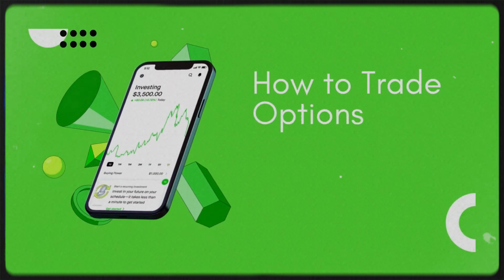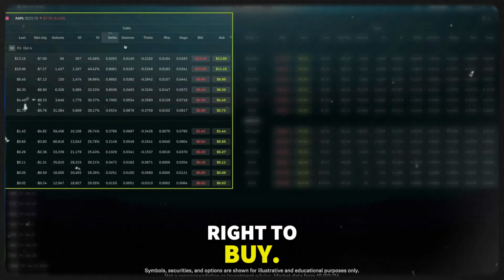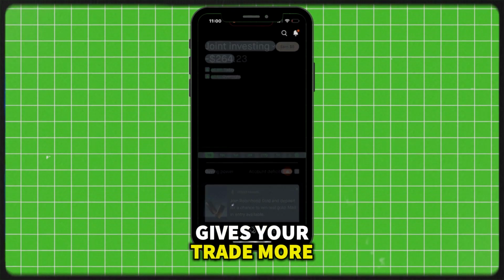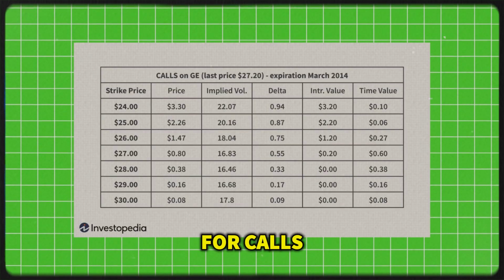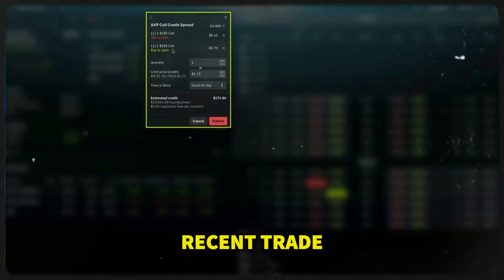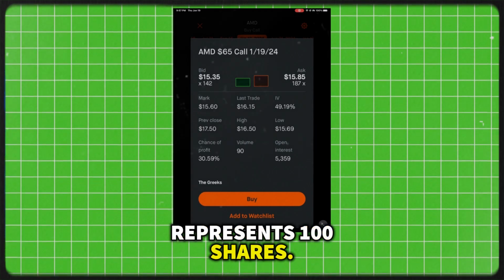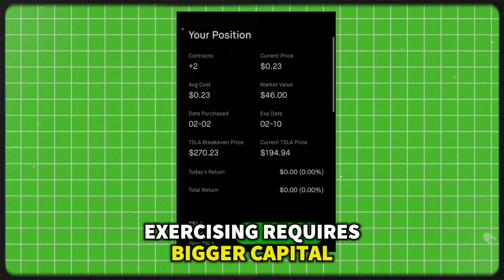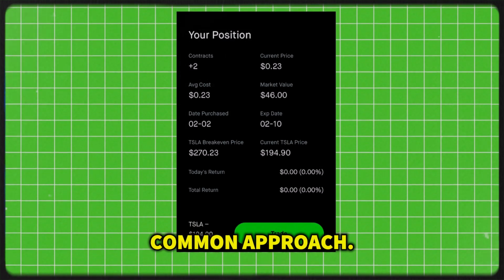How To Trade Options On Robinhood For Beginners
New to Options Trading?

Options trading can be a powerful tool for building wealth, but it also comes with risks. In this video, I’ll break down 5 essential things every options trader must know to trade smarter, avoid costly mistakes, and increase profitability. 🚀

✅ What You’ll Learn in This Video:
1️⃣ Understanding Implied Volatility (IV) and How It Affects Options Prices
2️⃣ Why Time Decay (Theta) Matters in Options Trading
3️⃣ The Difference Between Buying and Selling Options
4️⃣ How to Choose the Right Strike Price and Expiration Date
5️⃣ Risk Management Strategies Every Trader Should Follow

💡 Why This Matters:
Many traders jump into options without truly understanding how they work. These 5 key lessons will help you trade with confidence, minimize losses, and maximize gains in the options market.

📚 More Trading Resources:

🔹 Follow YoungInvestors for More Trading Insights
🔔 Don’t Forget:
👍 Like this video if you found these tips helpful!